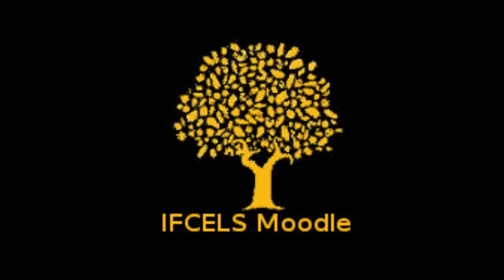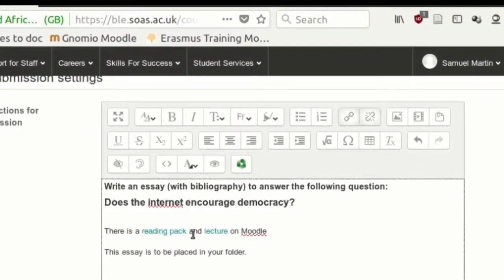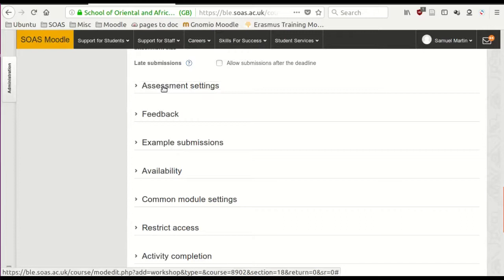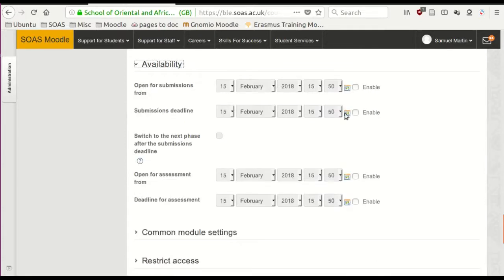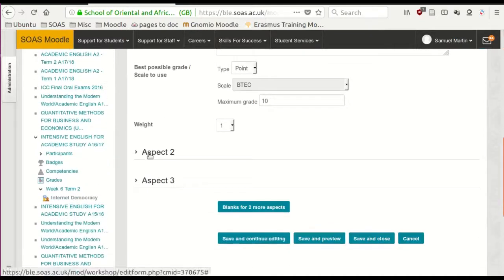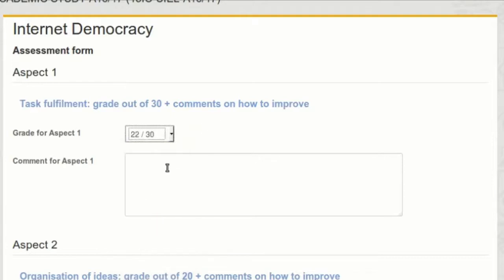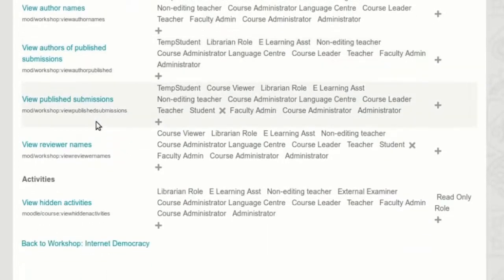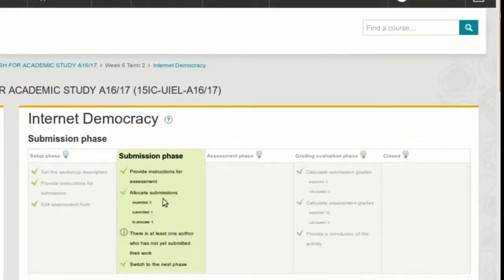Set up a Moodle Workshop